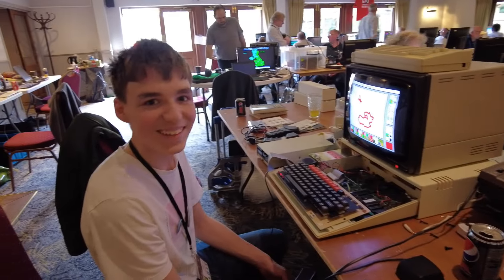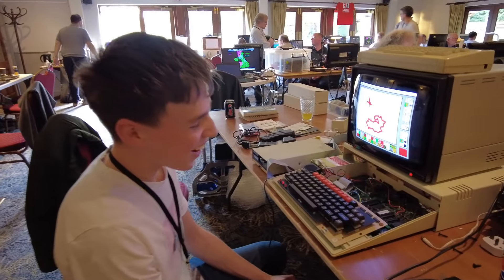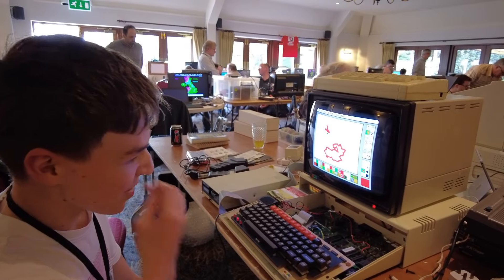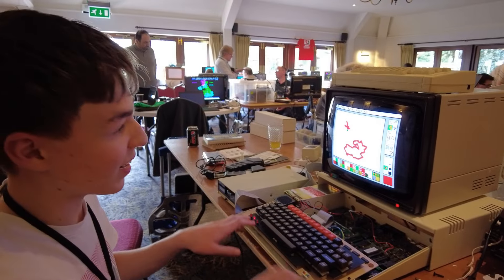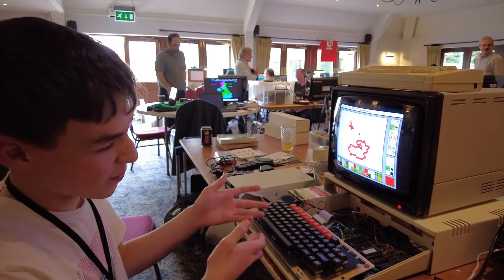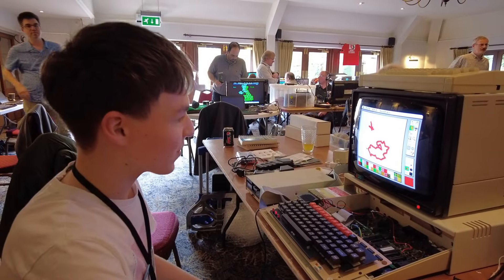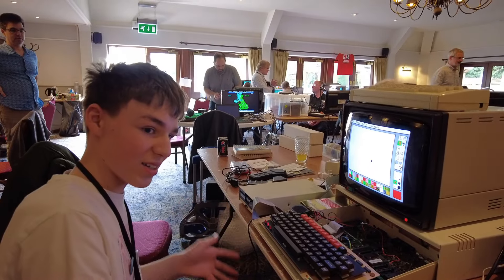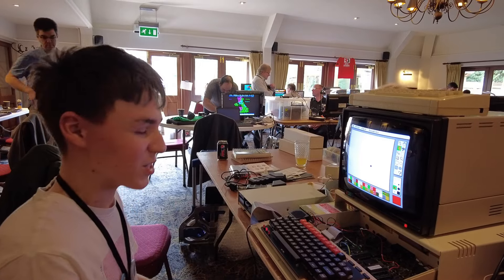Reflections On ABUG South - April 2024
I attended my first ever ABUG (Acorn BBC User Group) event in person this month and it was awesome! I met some really lovely people and had a lot of fun. Too much fun, possibly, because I failed to record much video footage and have had to make this a bit of a vlog - not my preferred medium, but hopefully you still enjoy it. I did manage one actual interview, however, with a young man called Elliot (aka Cruxinc) who is the youngest Acorn fan I know, and every bit as passionate and knowledgeable as the more 'seasoned' of us Acorn nerds! It was a real treat to catch up with him and find out how he got into Acorn computing in the first place.

Thank you to everyone who came and chatted to me at the event, I've tried to give shout-outs to as many people as I could remember speaking to, but I'm sure I've still managed to miss some out, for which I can only apologise. The whole event was a bit of a blur, it flew by so quickly - and now I can't wait for the next one!

(Sorry about the sound quality for Elliot's interview, I tried boosting the audio but it was recorded in a *very* noisy room!)